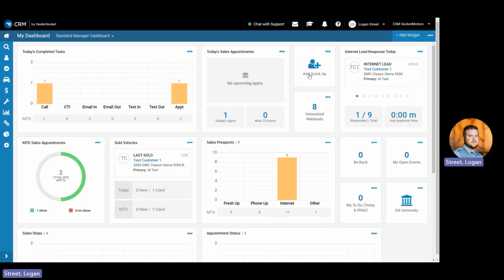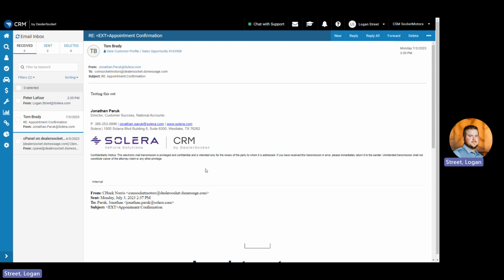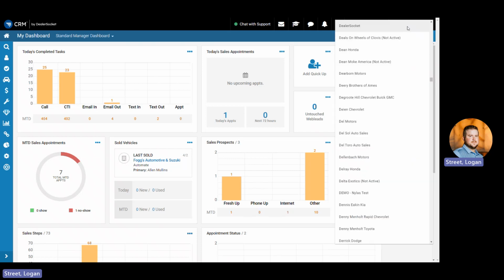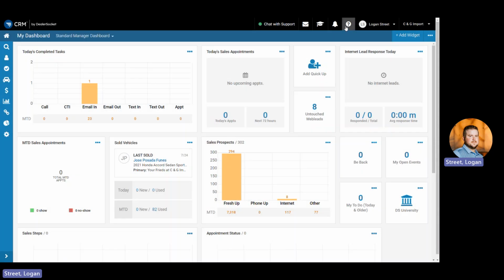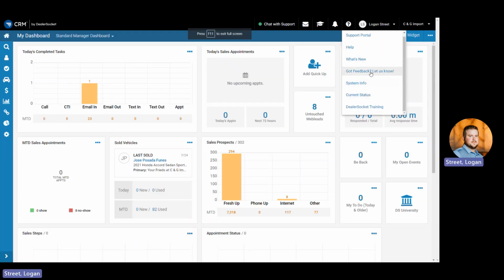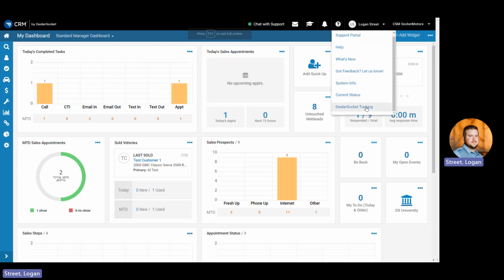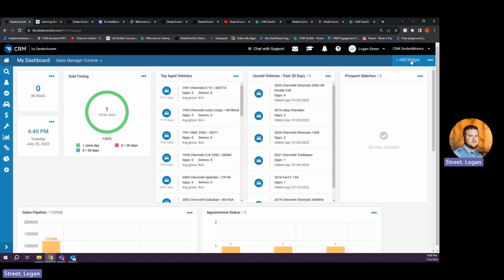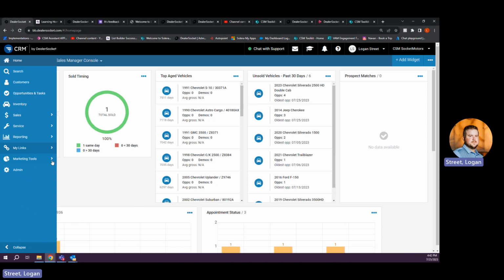DealerSocket Tips and Tricks: Dashboard Navigation